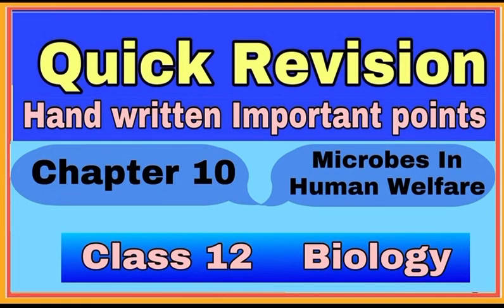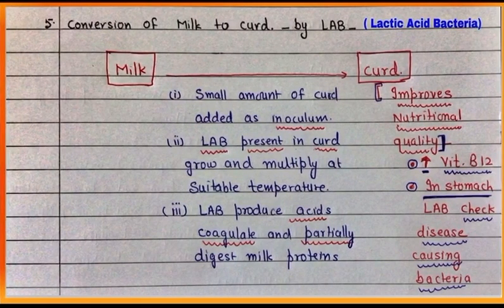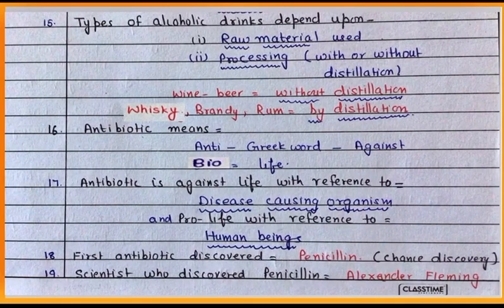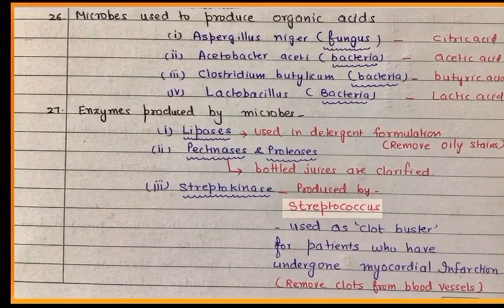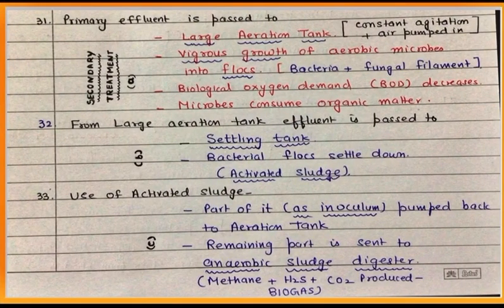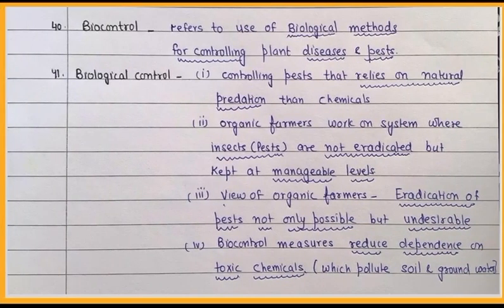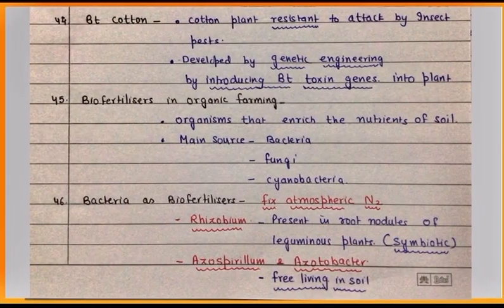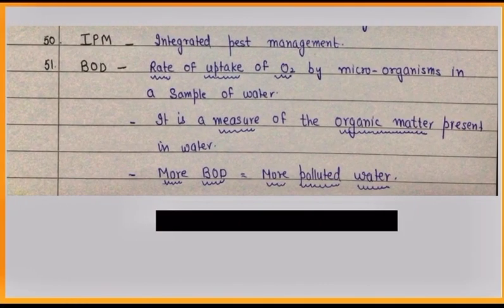Hand written Short notes—Microbes In Human Welfare/Chapter 10/class 12/Biology/Neerja